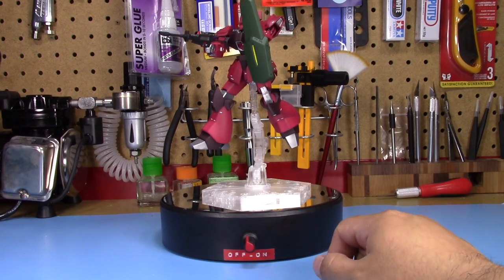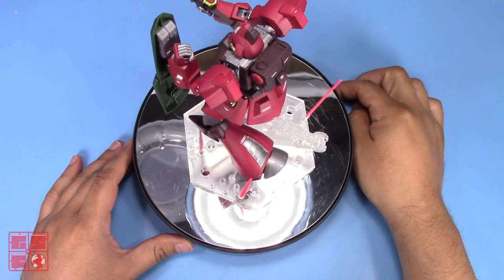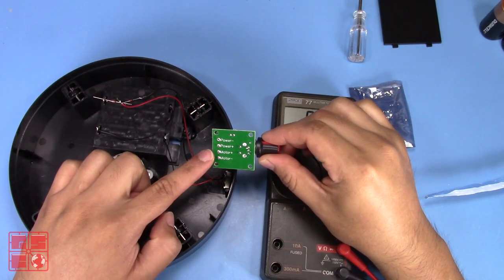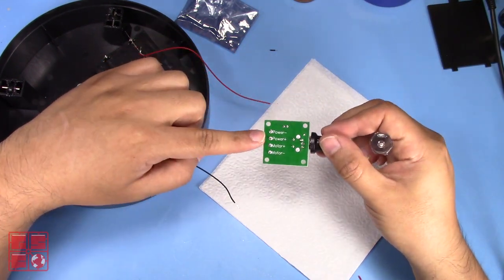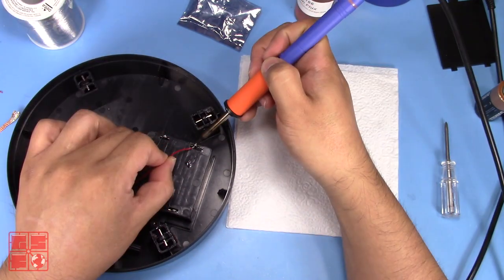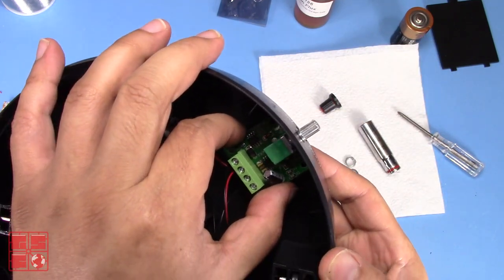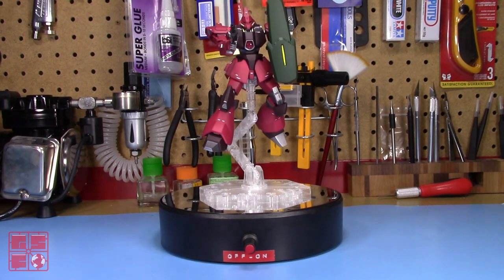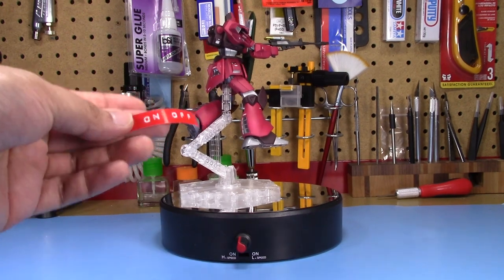Let's Mod: (Trumpeter) 7" Turntable Rotating Display Motor Speed Controller Mod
Attempting to mod the rotating display turntable that I use for the gunpla before/after clips. I replaced the batteries and it made it spin way too fast for my needs. Instead of going out to buy an fancy adjustable speed rotating display (cuz i'm too cheap), I chose to mod this one!